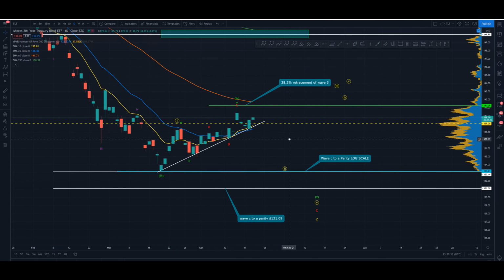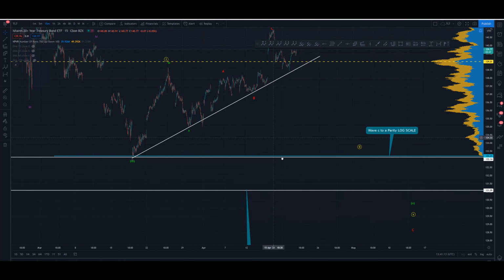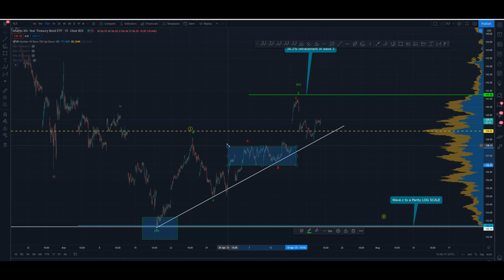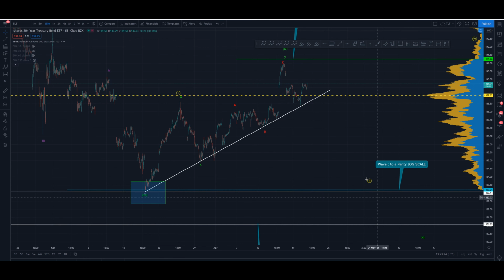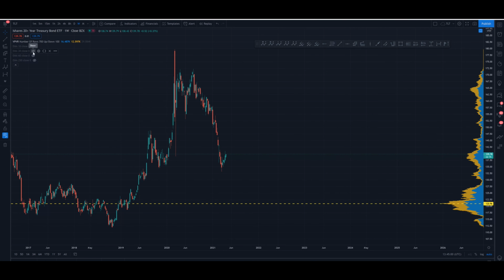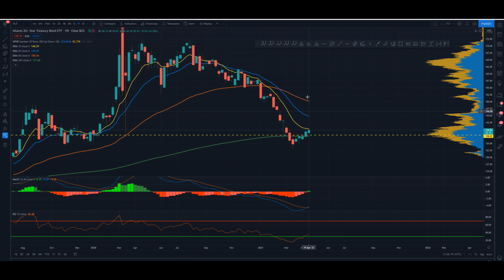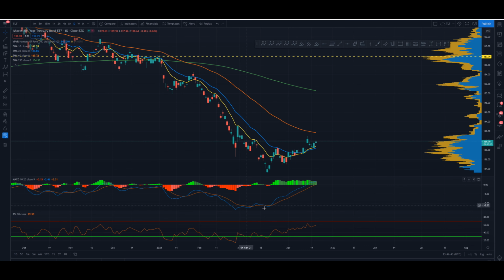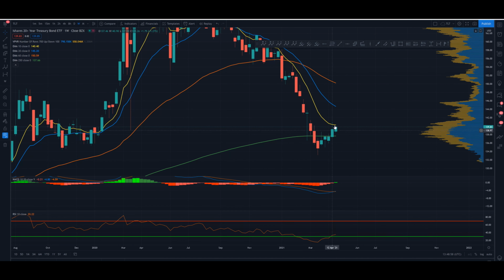TLT. ELLIOTT WAVE ANALYSIS.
In this video we have another look at TLT. I am still expecting another move lower but there is also the possibility that we have bottomed we take a look at both. The count is getting a little tricky at the bottom.

If you wish to join my Patreon please consider doing so at or near the start of the month as you will be charged the moment you sign up and then again on the first of each month.